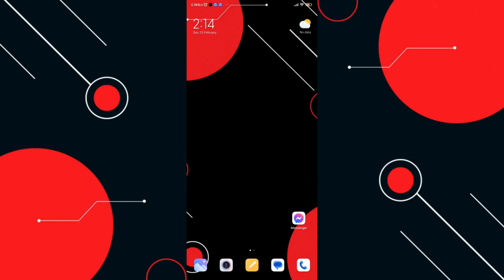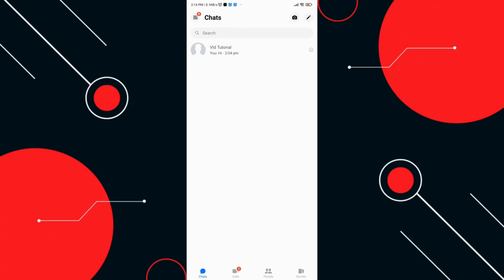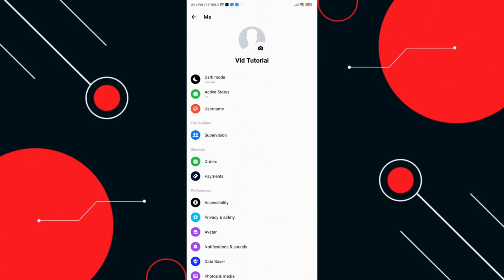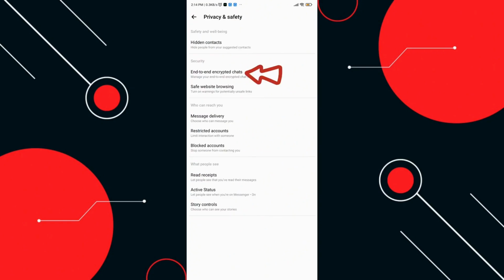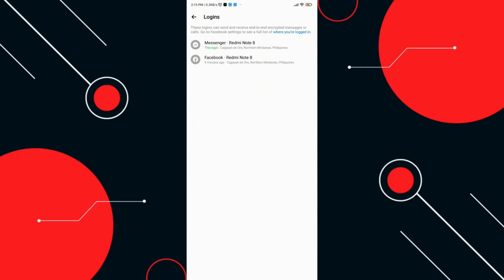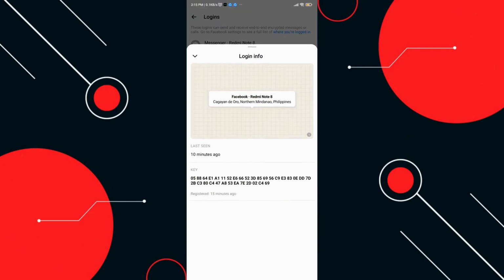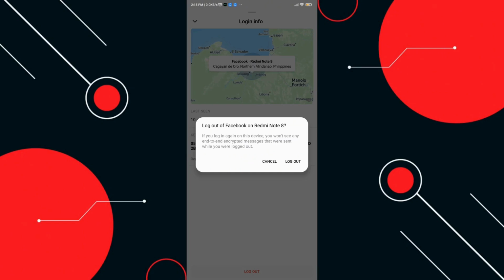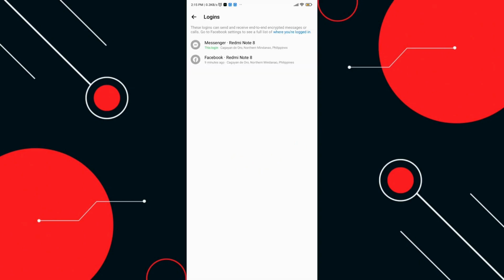How to Disable End to End Encryption in Messenger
In this video I will show you How to Disable End to End Encryption in Messenger

Do you want to know How to Disable End to End Encryption in Messenger?? This video is a step-by-step tutorial on how you can Disable End to End Encryption in Messenger